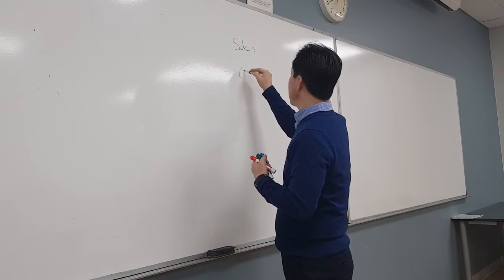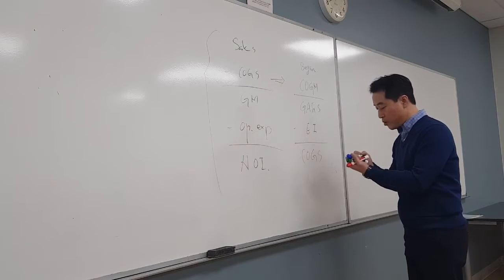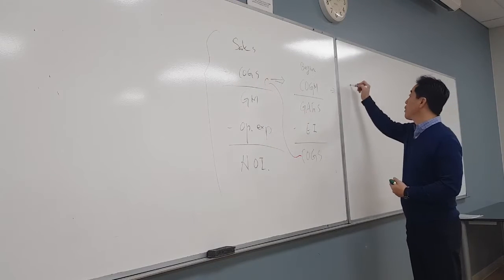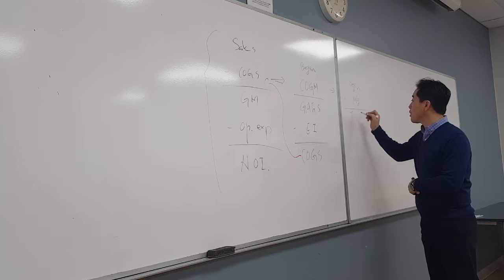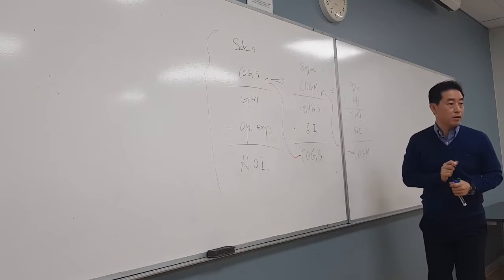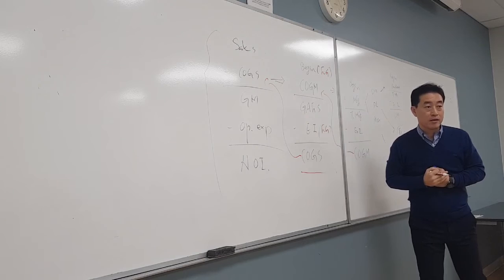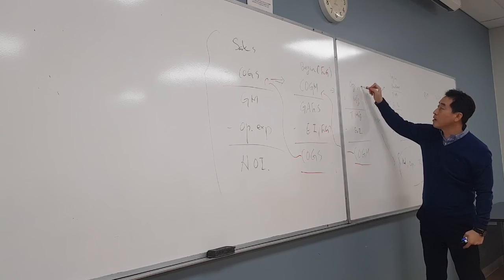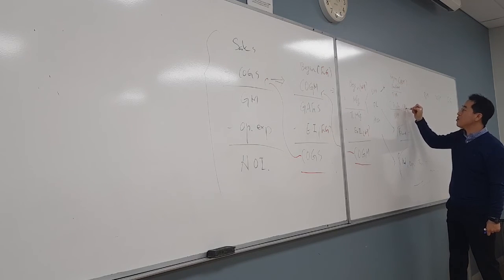Manufacturing Company Cost Structure